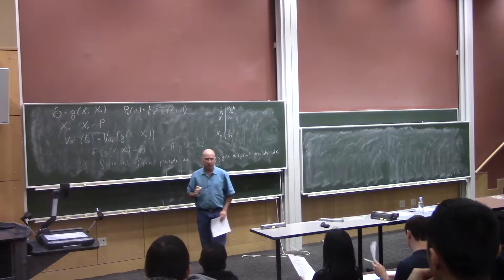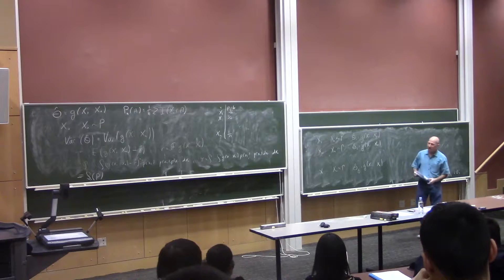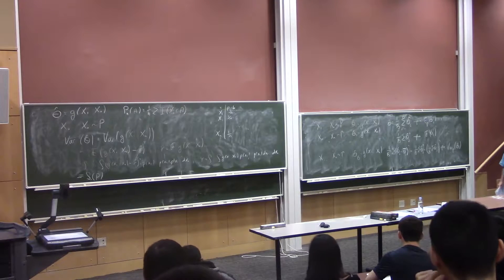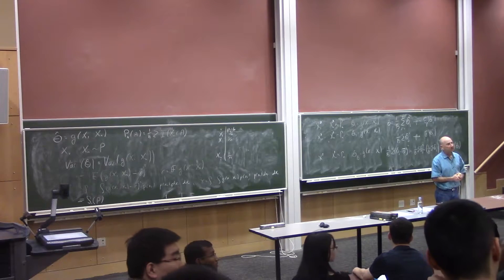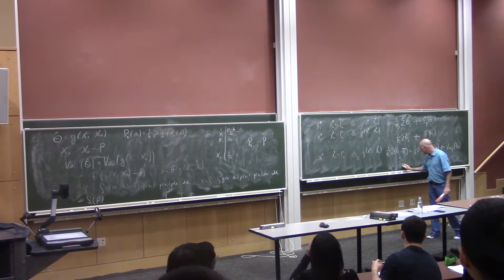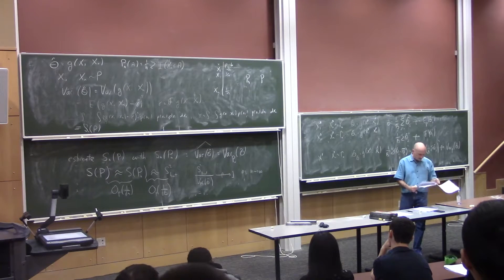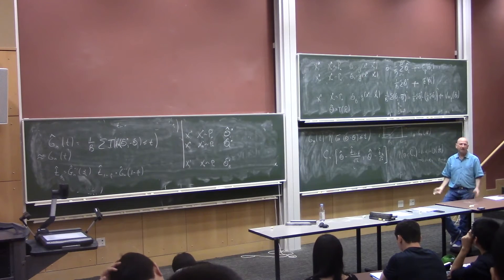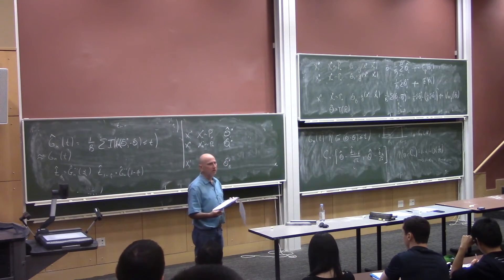CMU - 36-705 - 2016-11-04